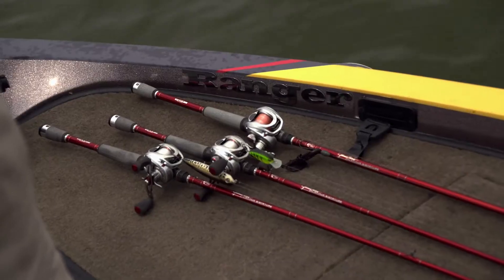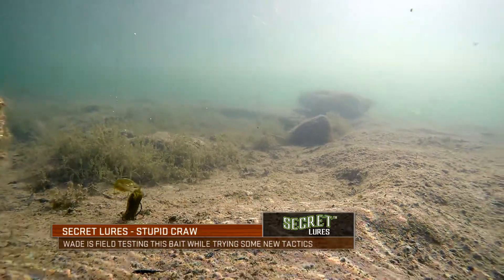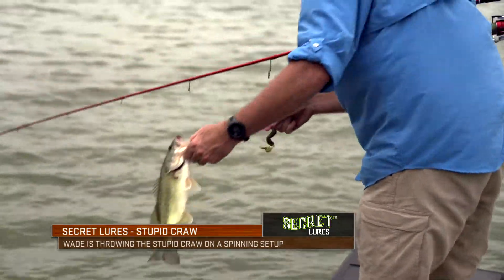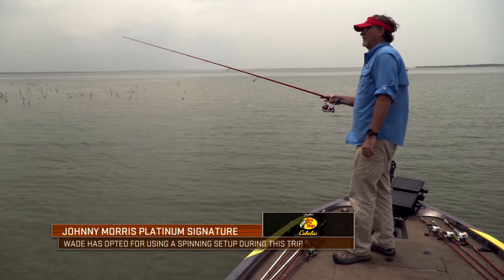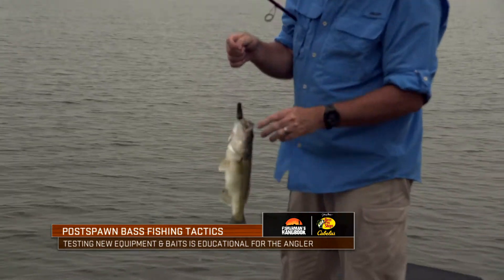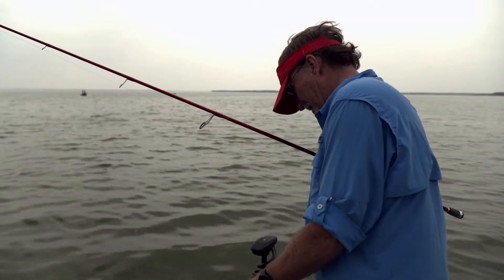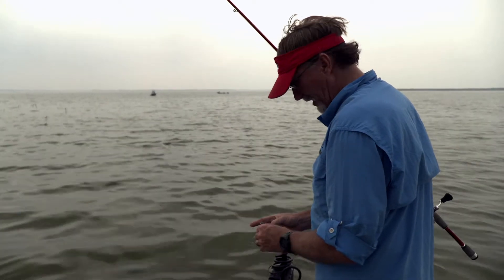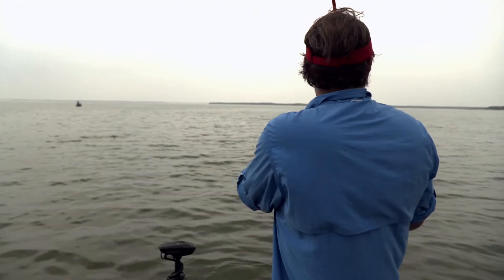Field Testing Baits While Fishing During the Post-Spawn Phase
Host Wade Middleton field tests the Secret Lures Stupid Craw during the late spring time on Choke Canyon Reservoir.